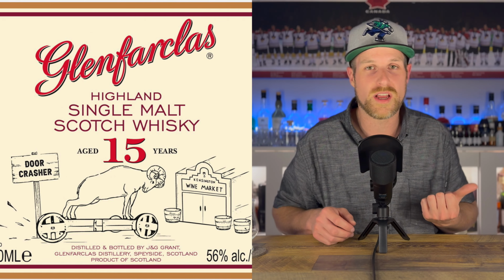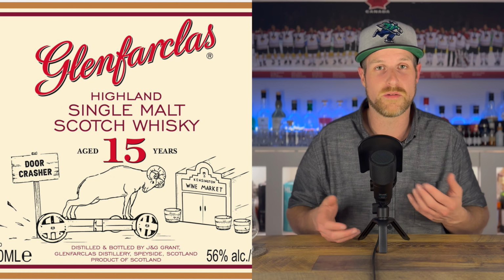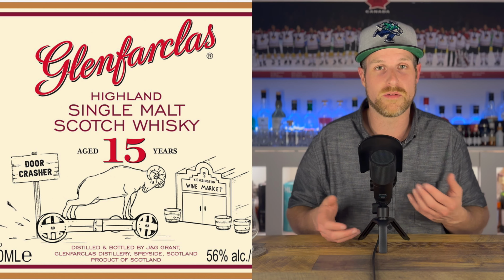Challenging An Old Favourite: Glenfarclas 15 Single Malt Scotch vs. KWM Glenfarclas 15 Doorcrasher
While I paid for my samples of these whiskies and receive no compensation from KWM, if you'd like to pick up a bottle you can find the link to the Glenfarclas 15 Year Door Crasher below. Cheers!

In this video I am revisiting a whisky that really impressed me early in my whisky journey, the Glenfarclas 15 year old single malt scotch whisky. When I first tried the Glenfarclas 15 year old over a decade ago it stuck me that this whisky seemed to carry so much more flavour and body than the 10, 12, 17, and 21 year old. It was my go to of the Glenfarclas core age stated releases due to this high performance, higher bottling strength at 46% and great price, often on sale for under $70. Fast forward to today and the Glenfarclas 15 Year has essentially doubled in price in my market. Seems like the perfect time to challenge my past notions of this whisky and see if it is all that I remember it was. As a means of comparison I thought it would be a great challenge to see how it fares versus a small batch Glenfarclas 15 Year Old Single Malt Scotch Whisky bottled for Kensington Wine Market in Calgary. The KWM Glenfarclas 15 year old "Door Crasher" was bottled to mark the anniversary of a whisky lover who just couldn't wait until the morning to pick up their bottle of Springbank and decided to drive a stolen Dodge Ram through the front doors of Kensington Wine Market. Yikes. I mean Springbank is good, but not that good guys... The KWM Glenfarclas 15 Year "Door Crasher" is bottled at 56% ABV with 456 bottles produced, both details seemingly being a nod to the fact that this rude Dodge Ram picked up their Springbank order at 4:56AM. I love the tongue in cheek fun concept of this bottling and really enjoyed comparing it to the standard Glenfarclas 15 year old. Do I recommend you pickup either of these whiskies, both or neither? Watch the video to find out. Thanks for supporting the channel by watching this review. Cheers!